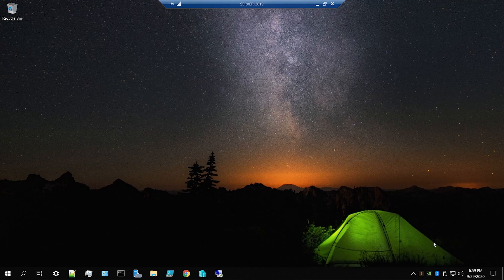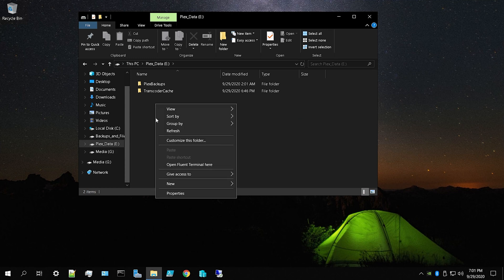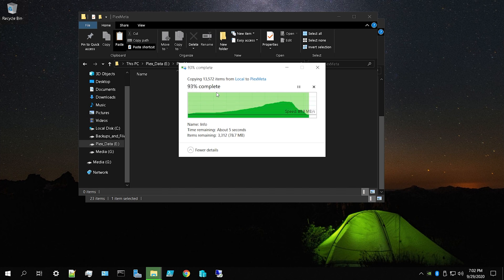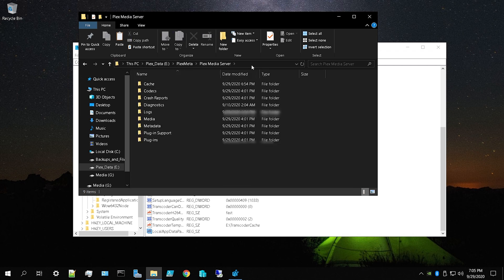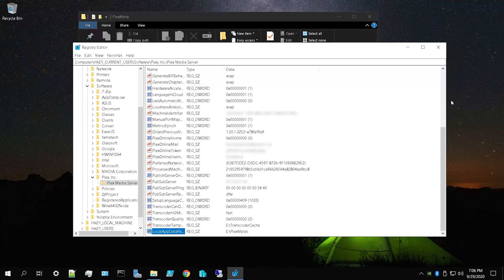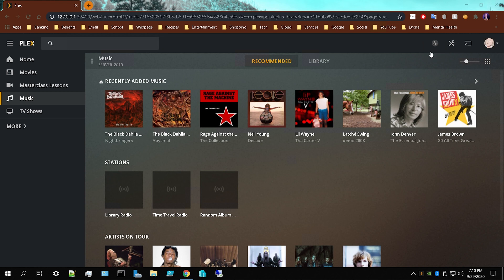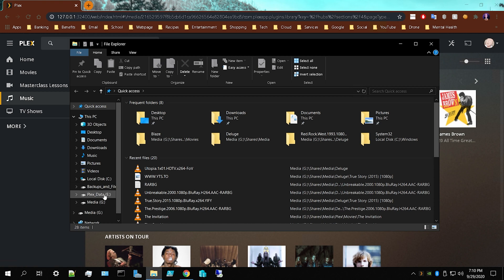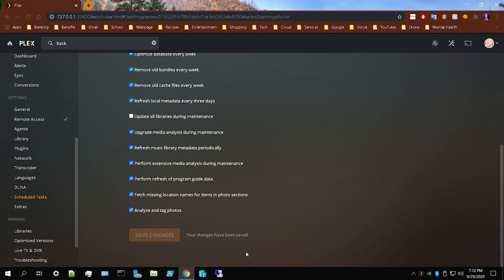How to Move Plex MetaData to a Seperate Drive 2020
If you liked this video please consider ​helping the Bearded Techy channel grow. Anything size donation helps me grow my online presence and provide higher quality content that is rich in variety.
​​Everything that I review/build/test is purchased by me using my own money which makes it a challenge to consistently provide fresh and relevant content .
​Yours truly,
​-BT

How to Move Plex MetaData to a Seperate Drive 2020. This is how to move your Plex MetaData to a different drive, preferably an SSD. I also demonstrate how to move the transcoder cache folder as well as the backups folder to a new location. If you are having a difficult time following along here is a written version of the Tutorial.